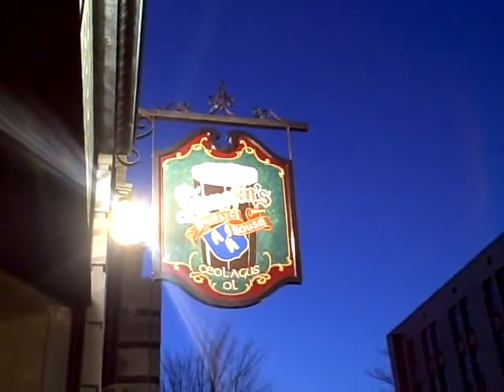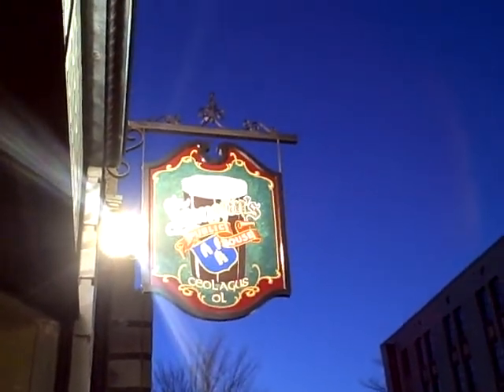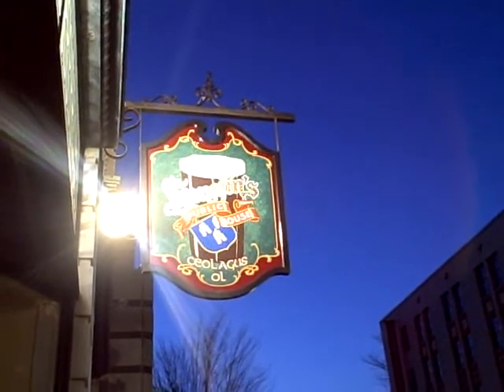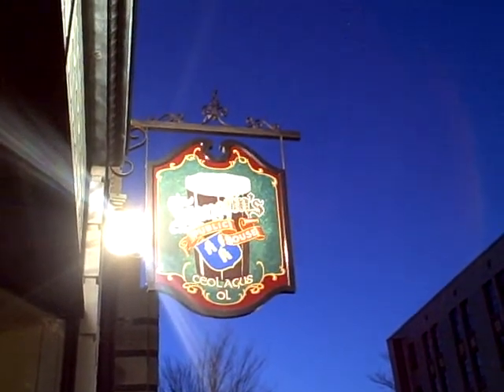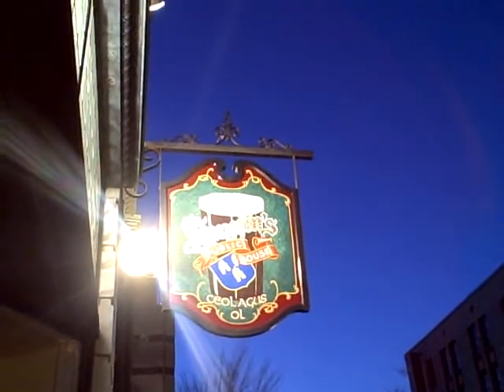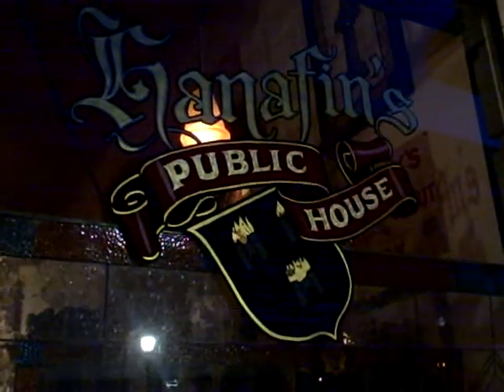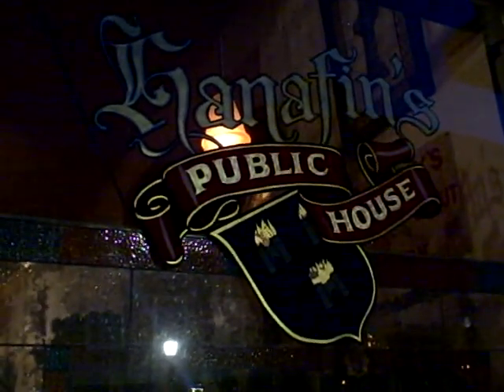Cam Bortz - Finest Kind Signs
An interview with Cam and Mr. Hannafin!